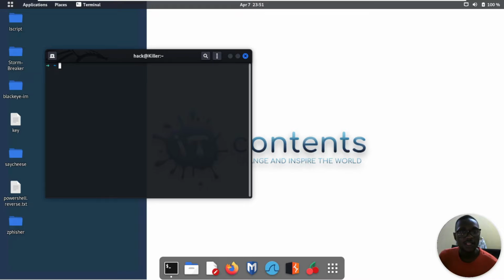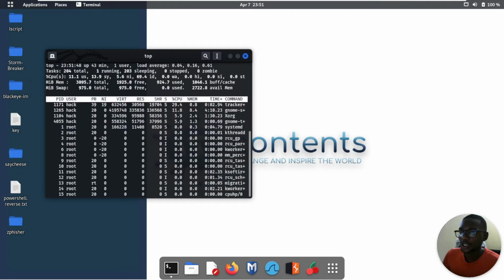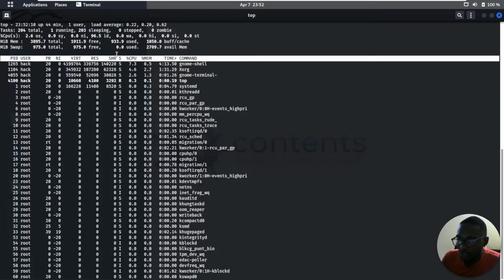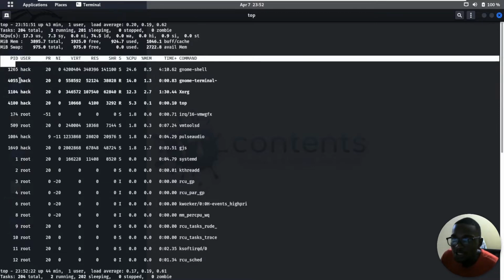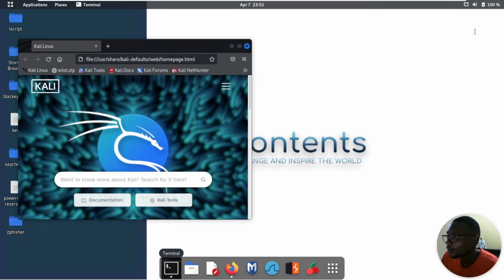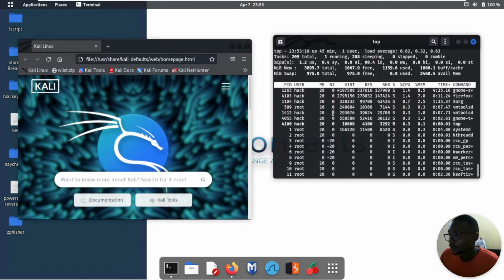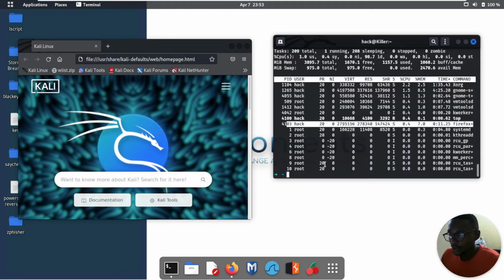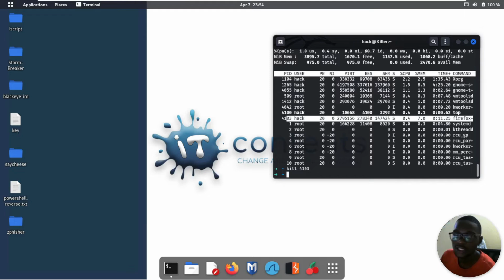Linux Command Line Tutorial For Beginners 5 - TOP command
top command is used to show the Linux processes. It provides a dynamic real-time view of the running system. Usually, this command shows the summary information of the system and the list of processes or threads which are currently managed by the Linux Kernel.